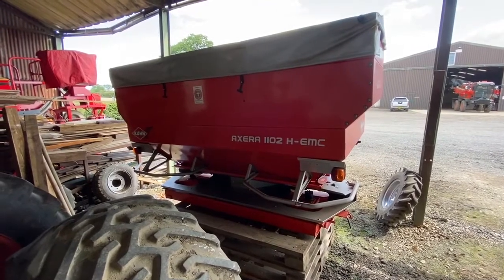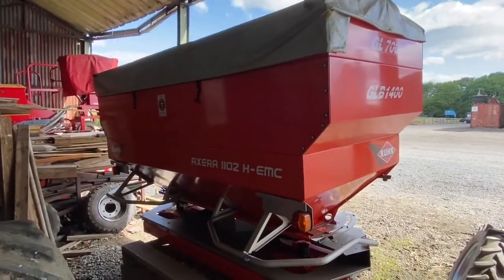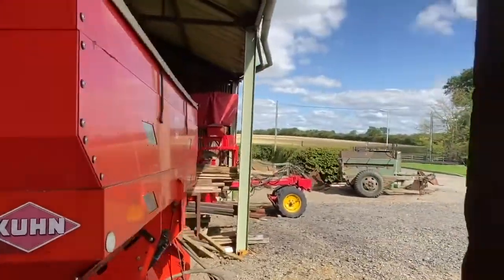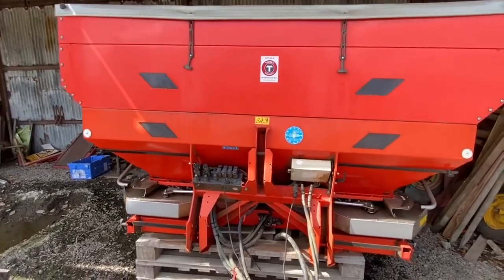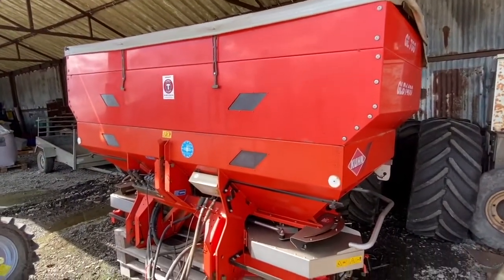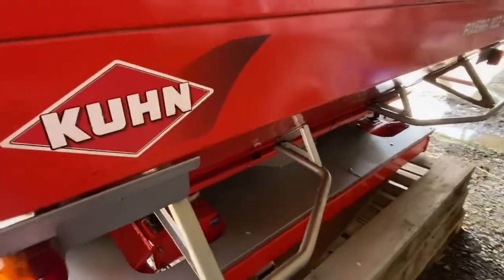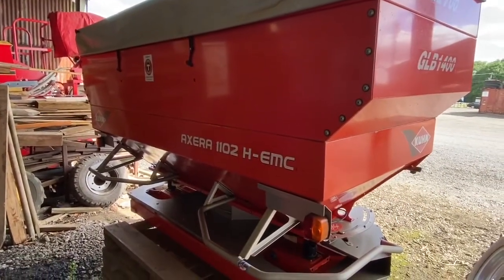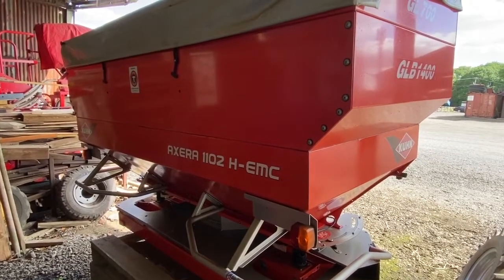2008 Kuhn Axera 1102 H-emc Spreader (For Sale)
Kuhn Axera 1102 H-emc Spreader Description
Hydraulic twin Disk Spreader
Quantron-P- Rate Controller
GL1400 GLHopper Extension
GL700 Hopper Extension
3000L Capacity
Hopper Cover
Road Light Kit
Mudguards